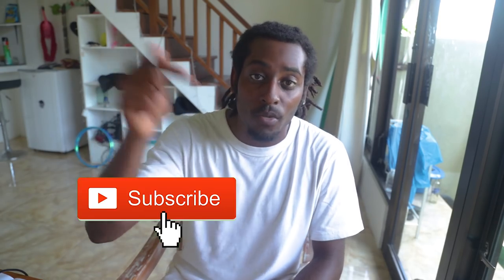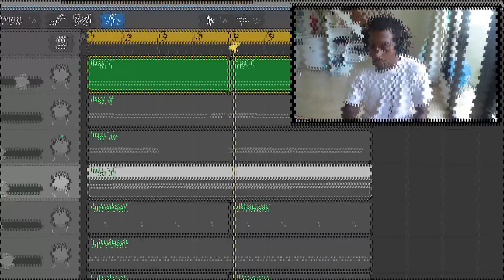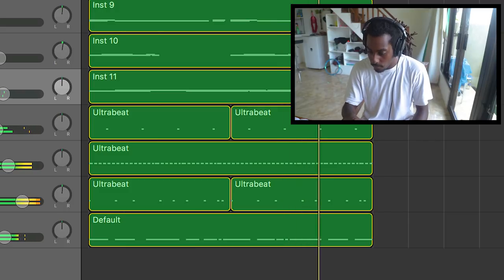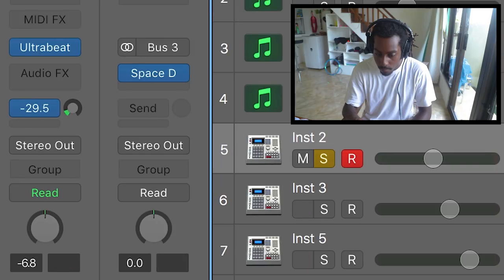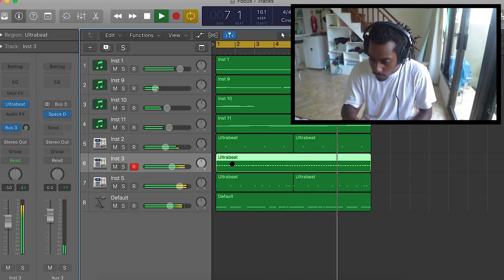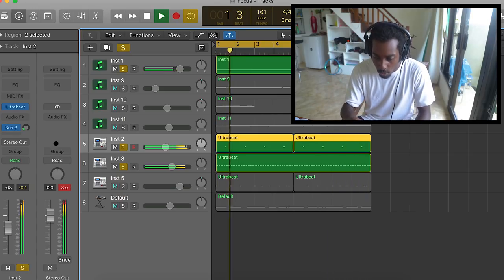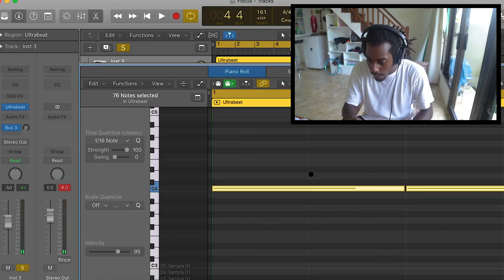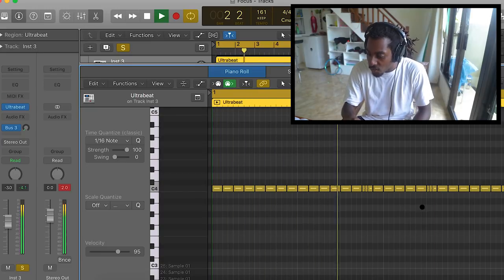5 Ways to INSTANTLY Improve Your DRUM PATTERNS